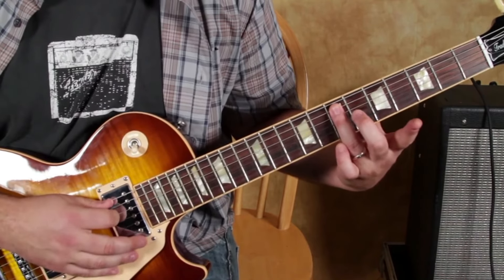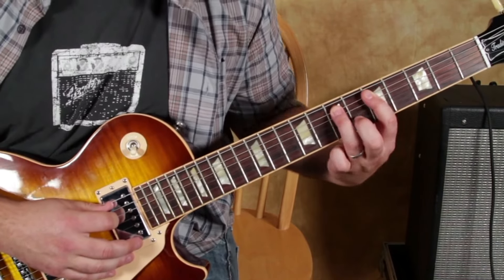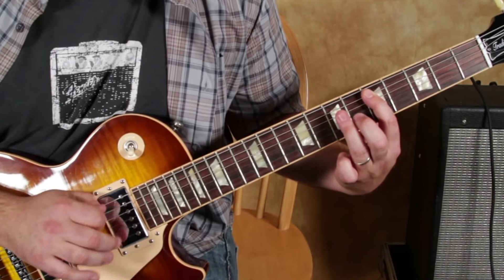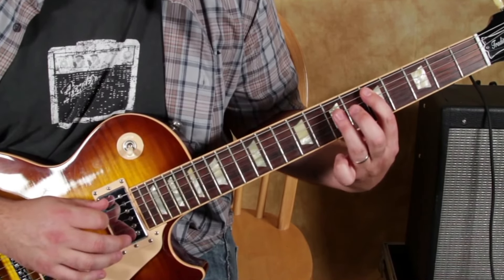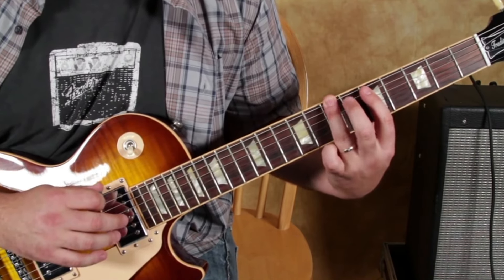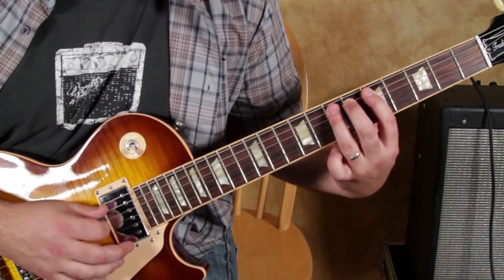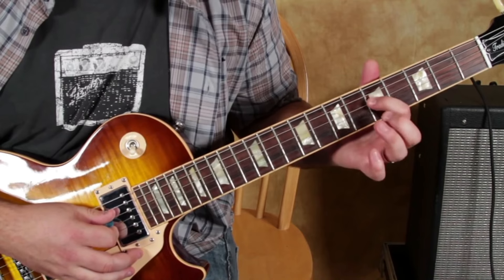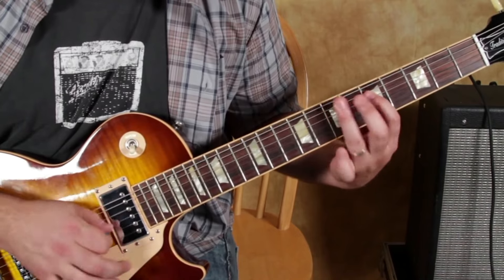E Blues Run Riff (Simple Eric clapton style guitar licks)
🎸 E Blues Scale Secrets: Create Cool Clapton-Style Licks | Blues Rock Guitar Tutorial 🌟"

"Unleash your inner blues rock guitarist with this tutorial on using the E blues scale to create Eric Clapton-style licks. Perfect for guitarists looking to add some Clapton flair to their playing, this lesson breaks down the E blues scale and shows you how to craft those cool, soulful licks characteristic of blues rock legends. Whether you're a beginner eager to explore blues scales or an intermediate player refining your style, this video provides the tools and techniques to enhance your improvisation skills. 🎶🎸 EricClaptonStyle BluesRockGuitar EBuesScale GuitarLicks LearnGuitar GuitarTutorial RockBlues MusicEducation"